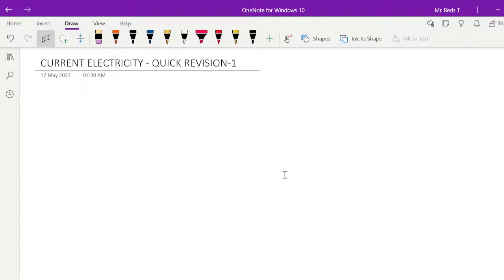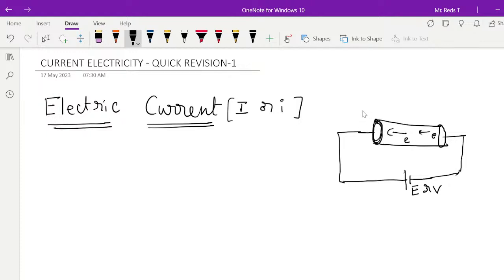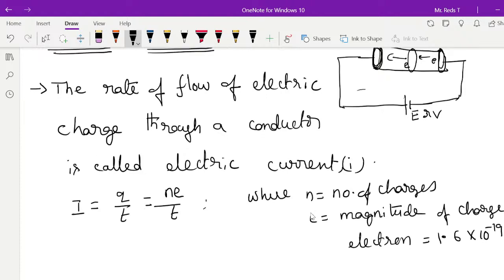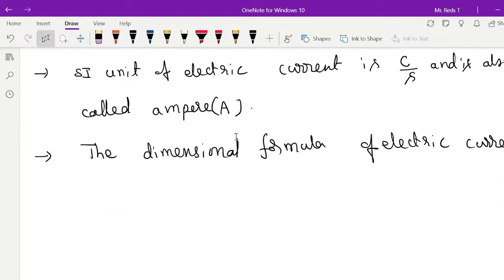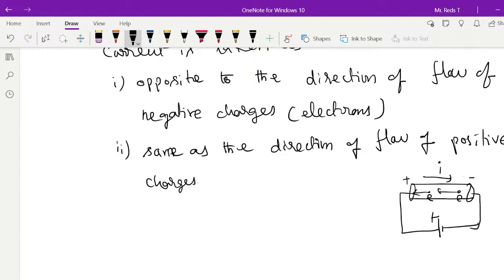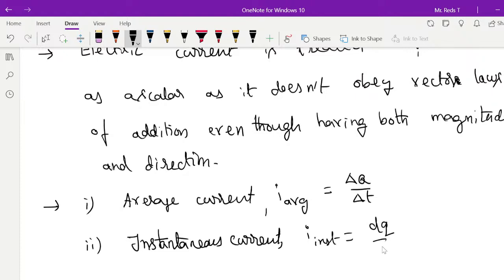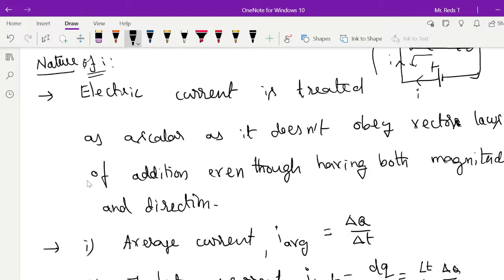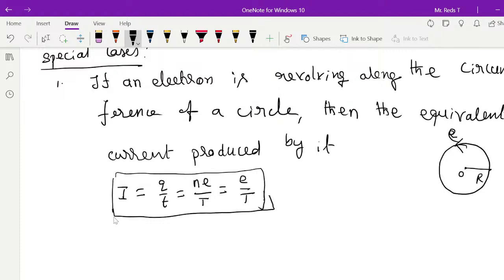CURRENTELECTRICITY II QUICK REVISION-1